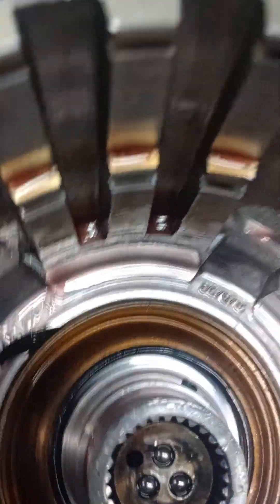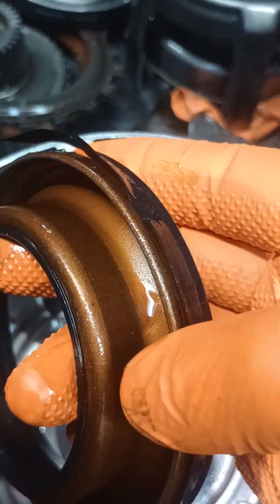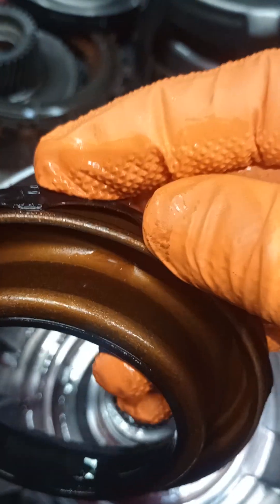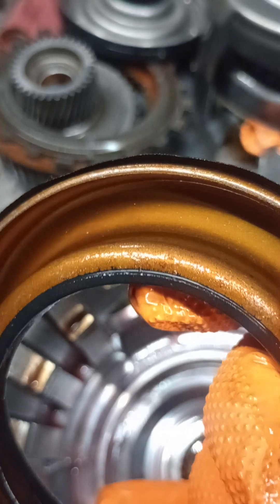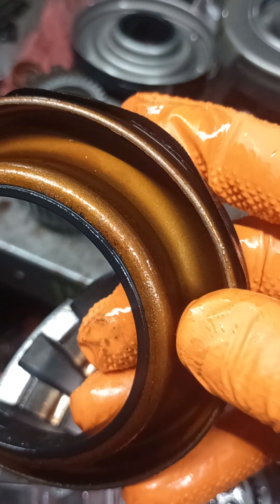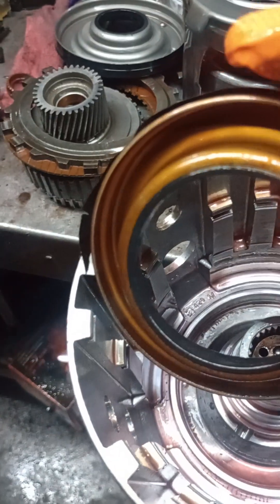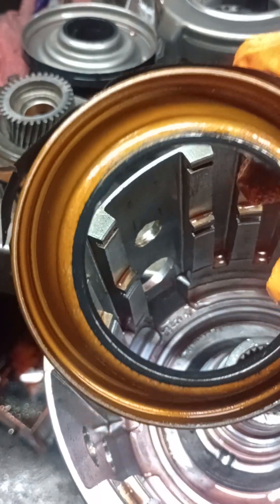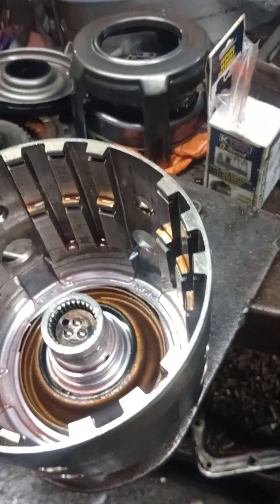4L60E TRANSMISSION: No 3rd gear; No Slipping! (part 2)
Rebuilt this transmission 8 months ago. It came back with no 3rd gear. It did not slip! It just did not go into 3rd gear. I found out later it was because it had a massive leak that it did not burn the frictions!